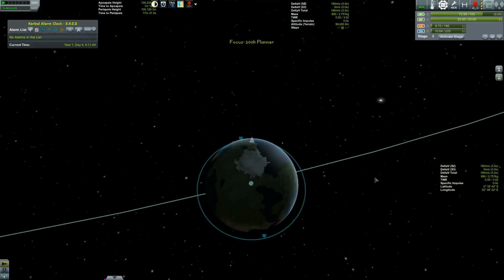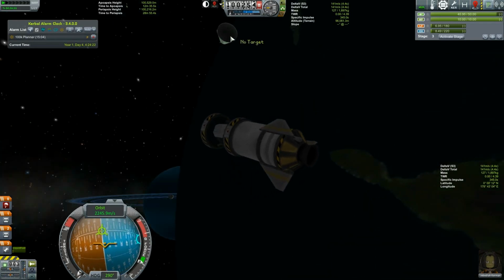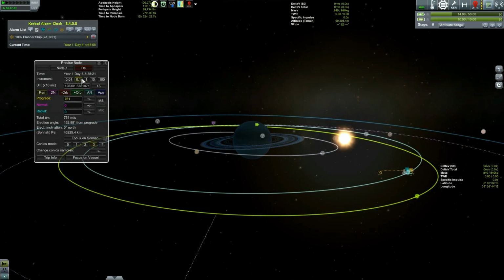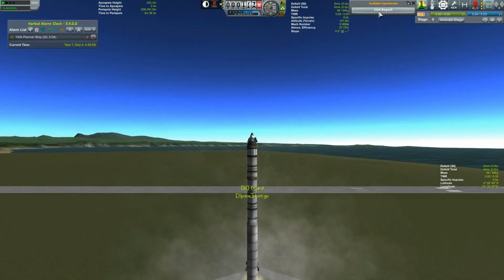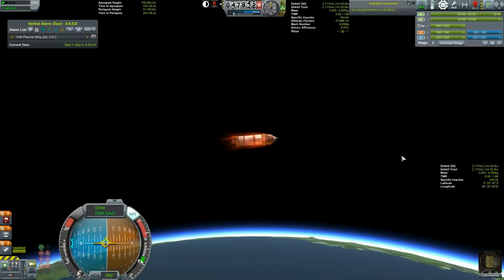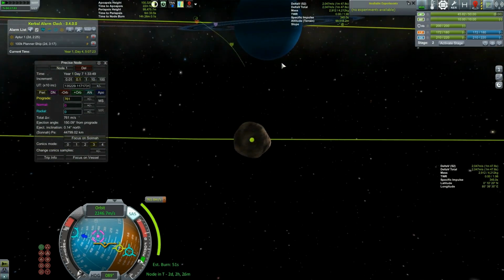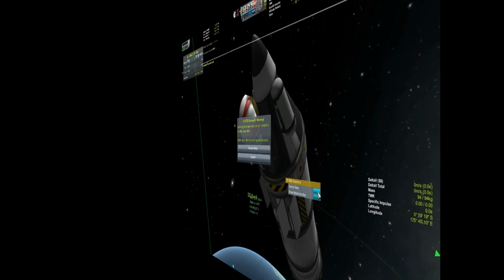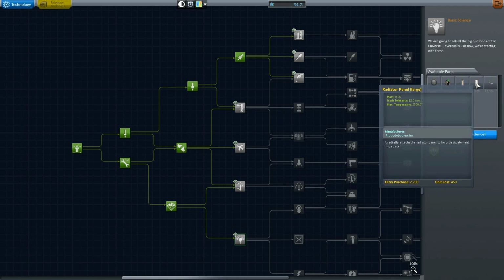HMV Plays KSP New Horizons! 02 - Aptur 1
Aptur is Kerbin's not-quite-moon but not-quite-sister-satellite. I've figured out how to get there. At least, I think I have.

No viewer names this time. Until Squad separates names from professions, I'm not going to deal with the rigamarole. Sorry.